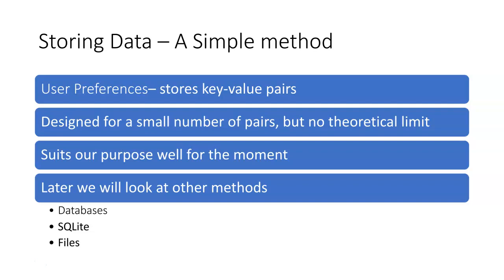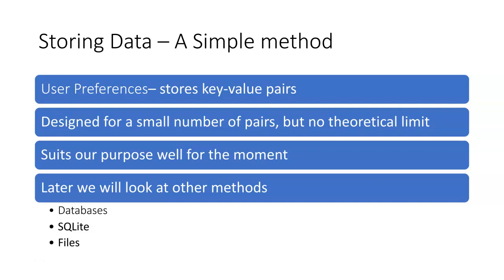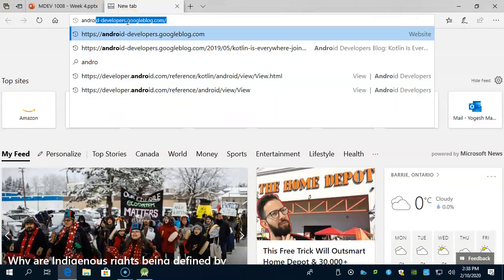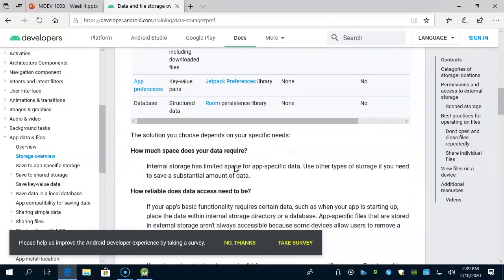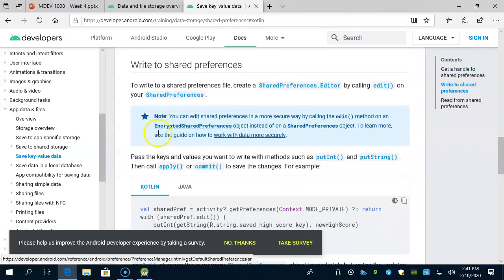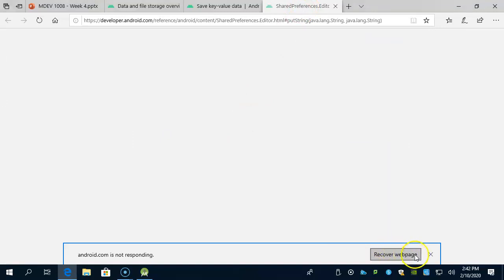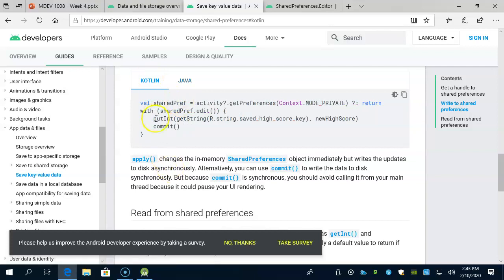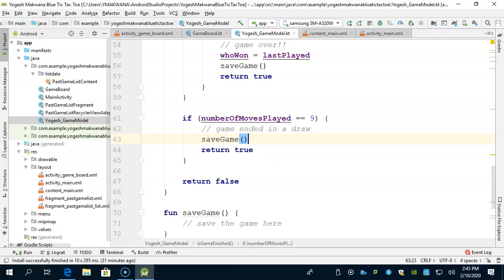Intro to Android - Week 7 - Part 2 - Tic-tac-toe Continuation